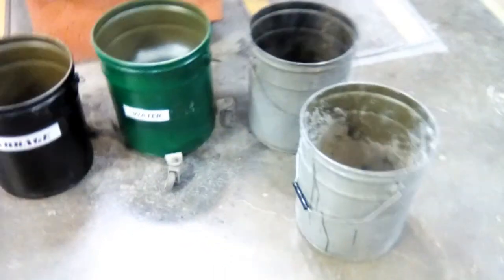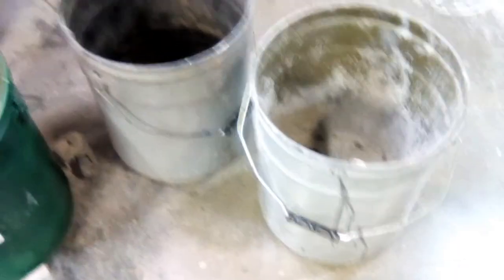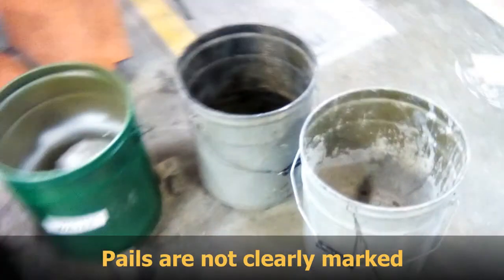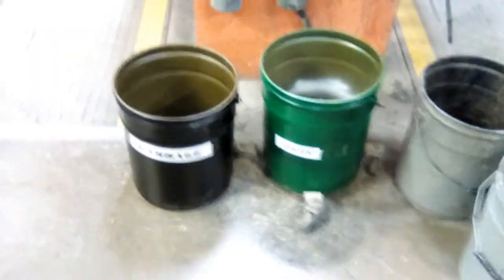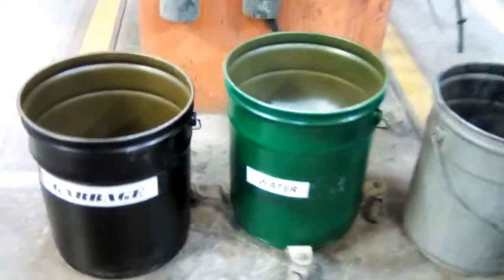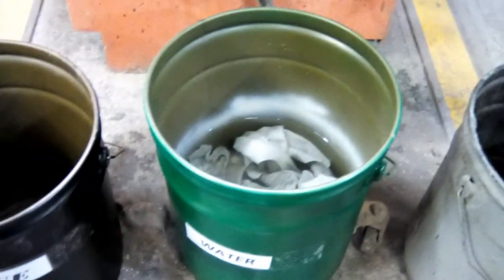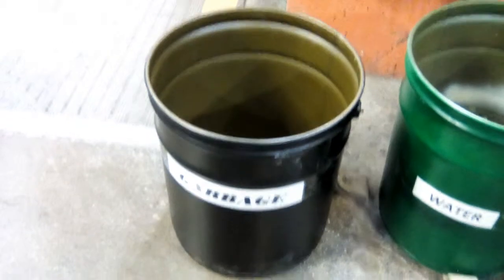Stain Dept Colour Coding Pails